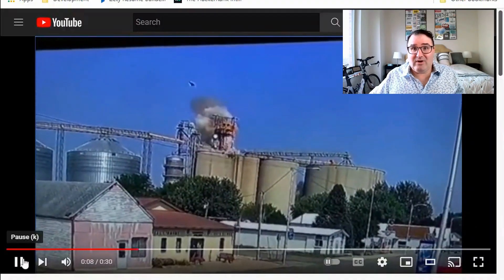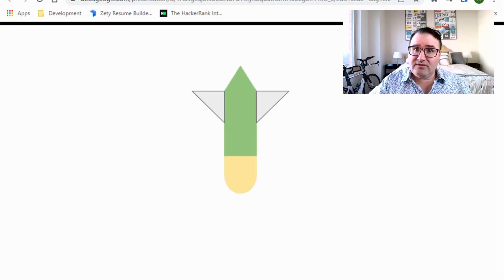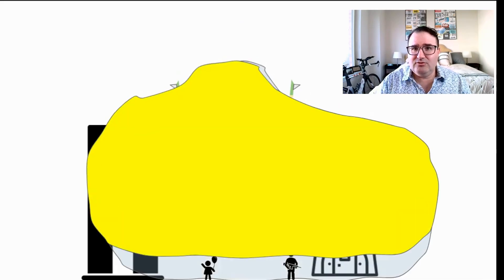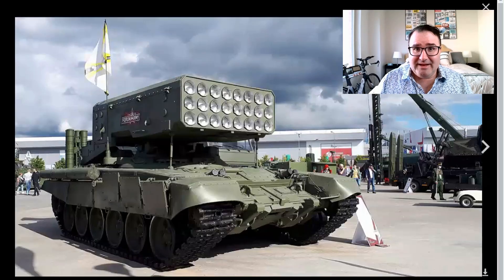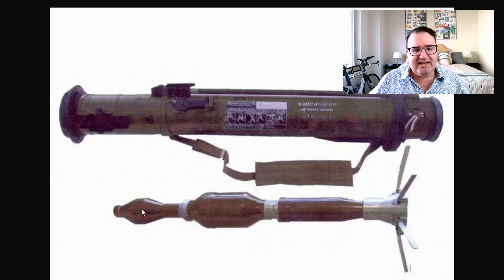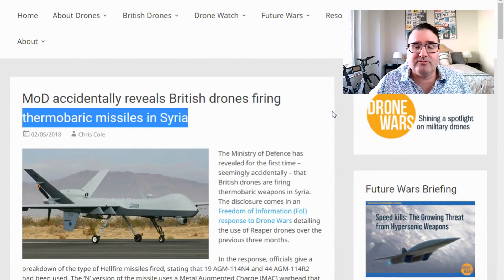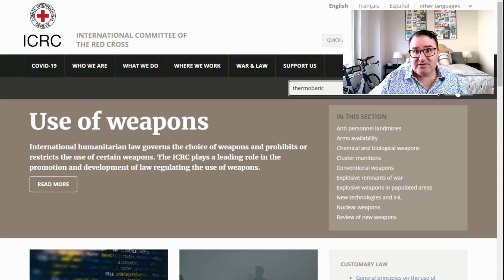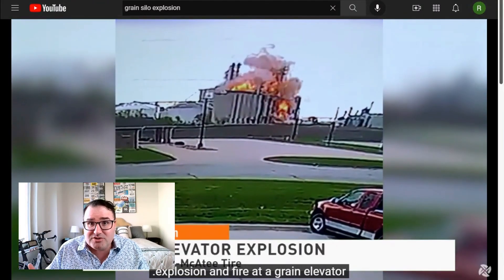How do Thermobaric "Vacuum Bombs" actually work?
Thermobaric weapons use a mixture of fuel, air and powered metal to create a massive fireball and explosion.  These munitions are very useful against bunkers or buildings.

Note that the term "Vacuum bomb" is a misnomer.  The bomb does not create a vacuum like in space, although it does use the surrounding oxygen in the air for use in the oxidization process.

1 hurt in explosion at Elmore County grain silo

MoD accidentally reveals British drones firing thermobaric missiles in Syria

Quenching the wild wells of Kuwait
Richard L. Garwin and Henry W. Kendall

RShG-1 Russia’s Latest Thermobaric Grenade
Adam Geibel
Infantry Magazine
September - December 2000

The Russian Way of War
Dr. Lester Grau, Charles K Bartles

Effect of metal powders on explosion of fuel-air explosives with delayed secondary igniters
Defense Technology
Yong-xuWang, Yi Liu, Qi-ming Xu, Bin Li, Li-feng Xie
Media:

1 hurt in explosion at Elmore County grain silo

Adam Geibel
Infantry Magazine
September - December 2000